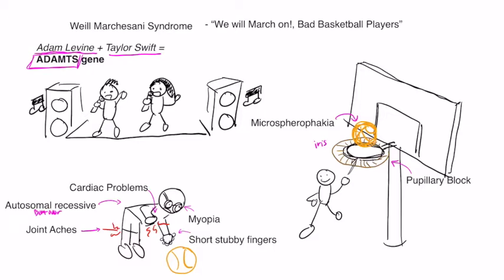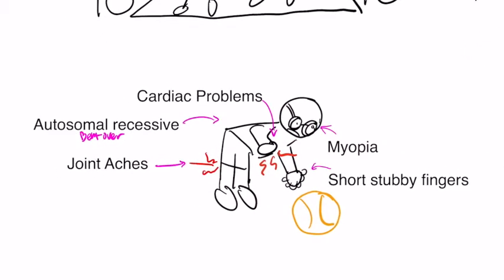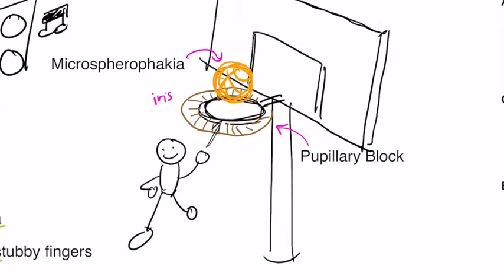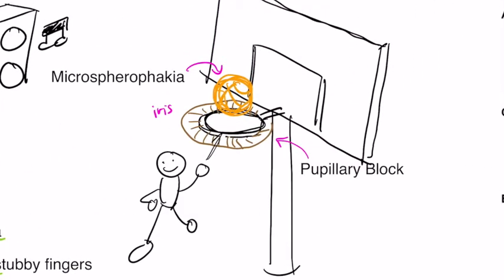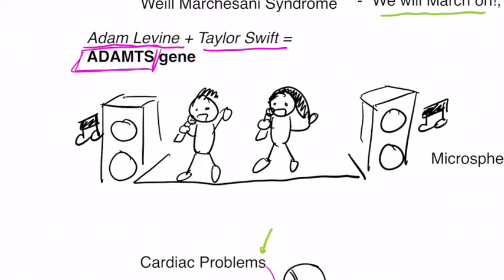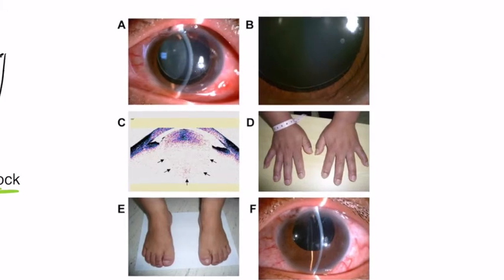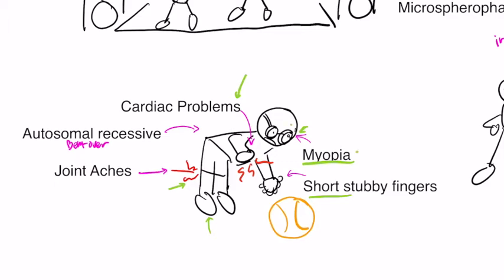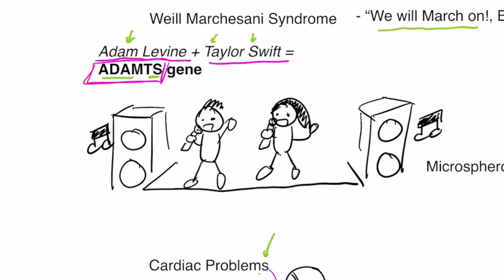Weill Marchesani PIC